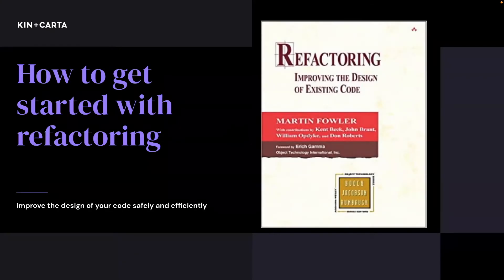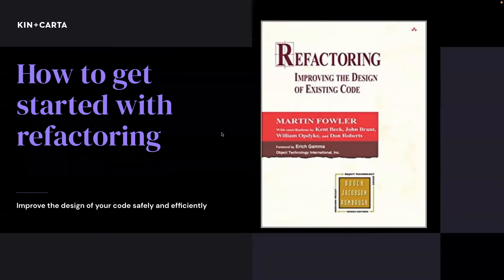Tennis Refactoring Kata Part 2 (Java) - Overview & Remove Clutter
In this series, we will be working with the Tennis Refactoring Kata by Emily Bache The word kata comes from Japan and refers to a choreographed pattern of martial arts movements. As software craftsman, we must practice daily to master our tools and techniques. Katas are one form of this practice. In refactoring katas, we take unstructured code and apply the principles of object-oriented design to evolve the code into better code that is easier to understand and change.

In part 2 of the tennis refactoring kata series, we take a look at what refactoring is and some heuristics we will be using to move the code from a poor state to a better one.

We execute phase 1 of our plan to make the code better by tackling the low-hanging fruit. These introduction refactorings clarify what the code is doing by improving names and reducing clutter. We rename variables/methods, remove temporary variables, and extract methods.